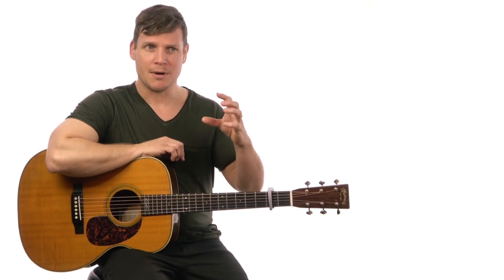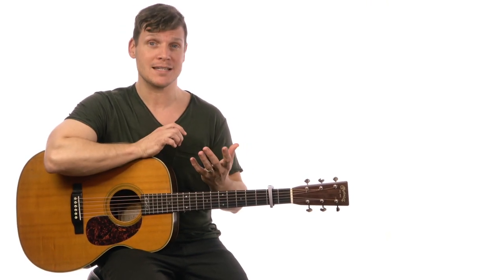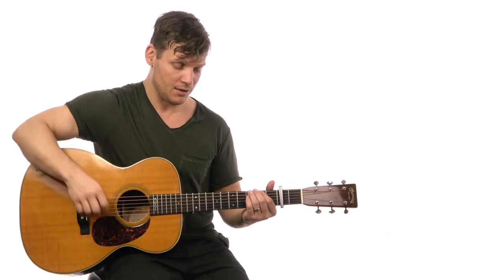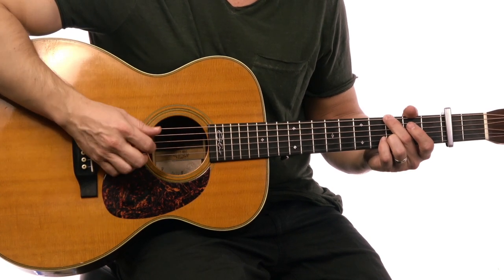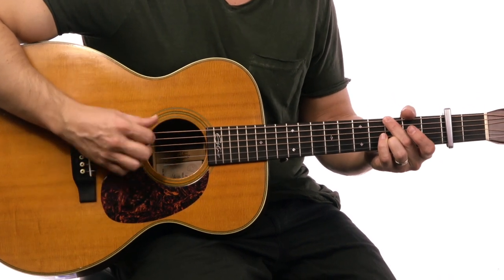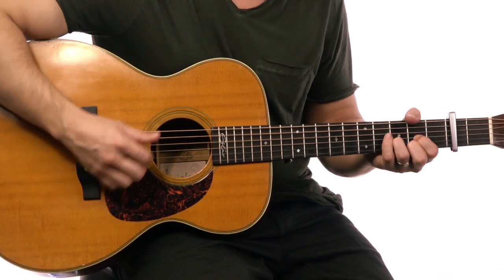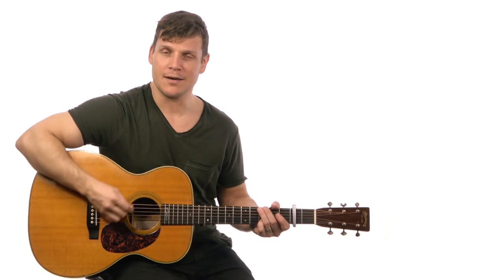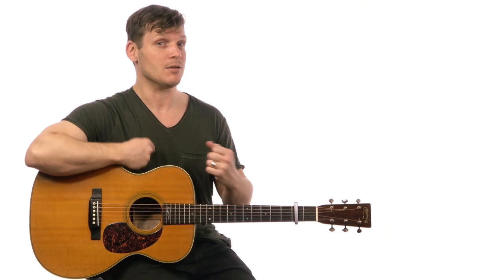Acoustic Guitar Tutorial // Build Your Church // Elevation and Maverick City // Worship Artistry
Jason Houtsma, Guitar Instructor for Worship Artistry, teaches you the acoustic guitar part for Build Your Church by Elevation Worship and Maverick City Music from the album Old Church Basement. (Contents in Description.)

[0:01] - Introduction
[1:03] - Lesson

This is the Solo Acoustic chapter in the acoustic guitar lesson on Worship Artistry. Additional chapters include Chords, Strum Pattern, and Walkthrough.

View the entire Build Your Church lesson along with transposable tabs, chord charts, drum notation, and sheet music, as well as practice loops and play along mixes

Come find out why our members thank us for “doing more than the other guys."